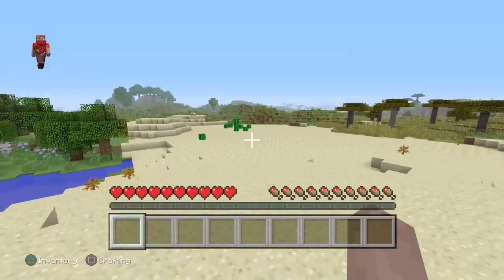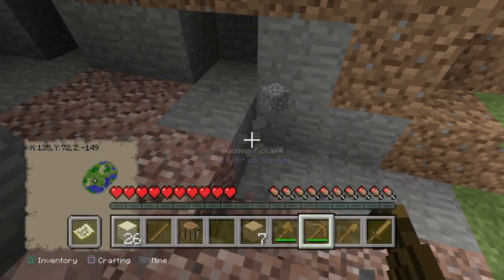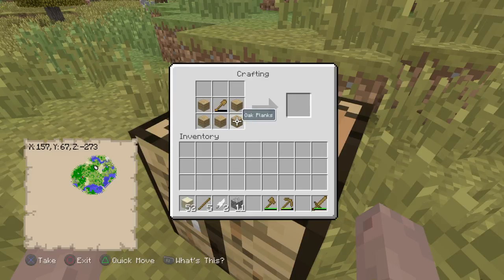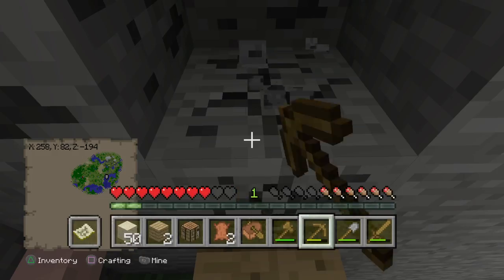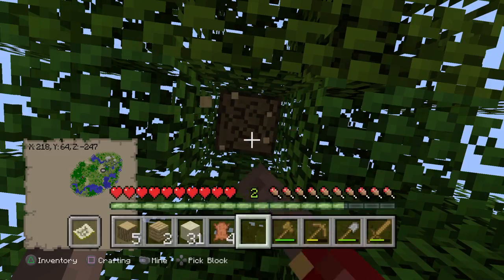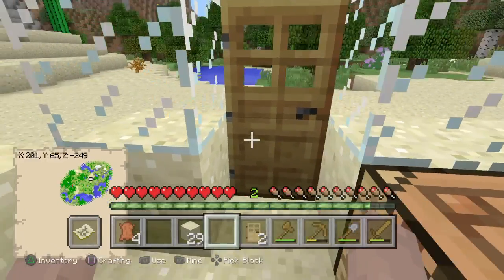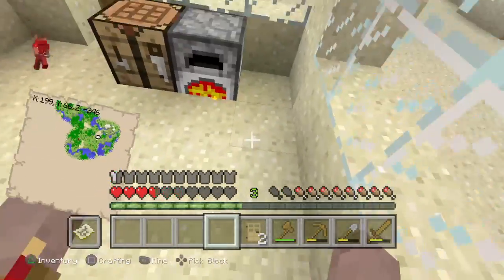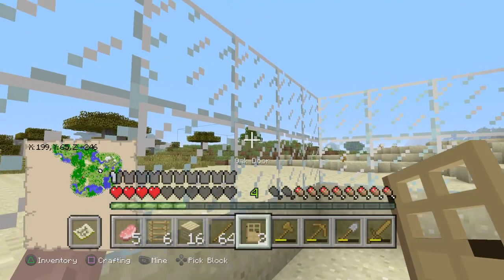New series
Sorry about nuthing at the end